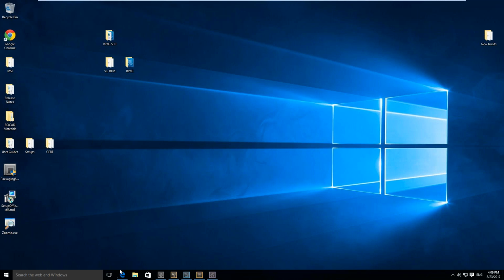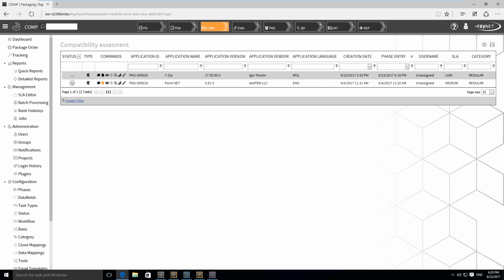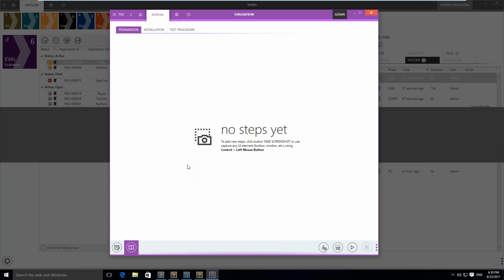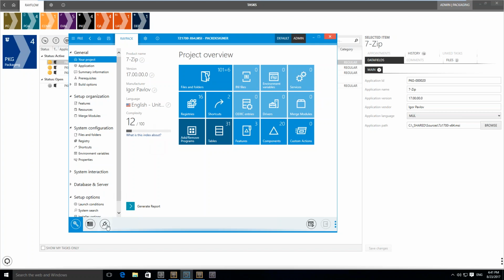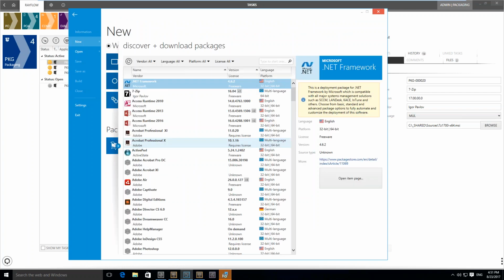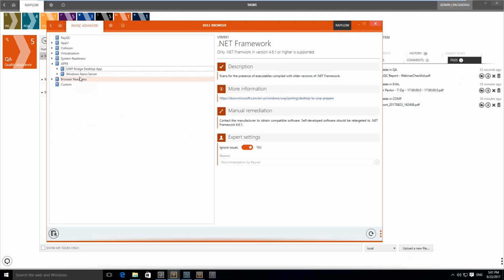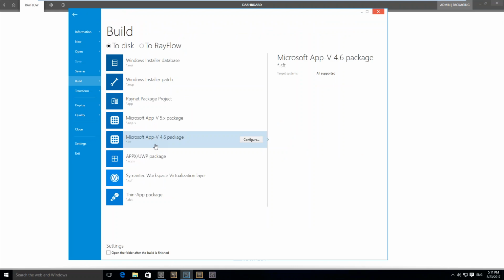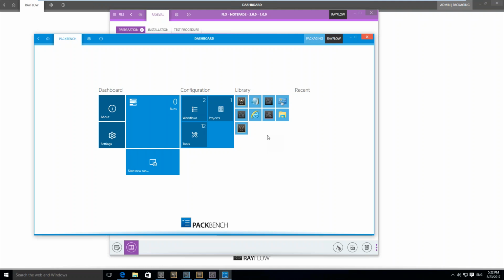Live Webinar Packaging Suite 5.0 (English version)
Packaging Suite includes powerful tools with new features that automate and accelerate holistic packaging projects.

The Packaging Suite and RayFlow cover all the steps: From compatibility checks of your software applications and packages to the evaluation to the packaging and the subsequent quality control as well as to the clearly structured workflow management. The perfectly matched software products allow to efficiently pass through the individual phases of a packaging process. At the same time, they enormously accelerate your workflow: the integration of all products into RayFlow enables an extremely comfortable exchange of data and information.